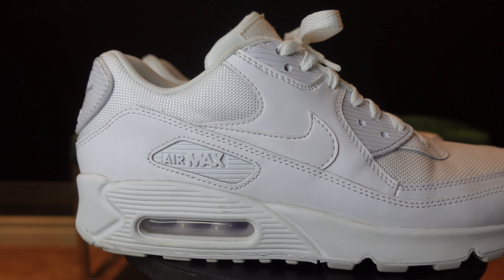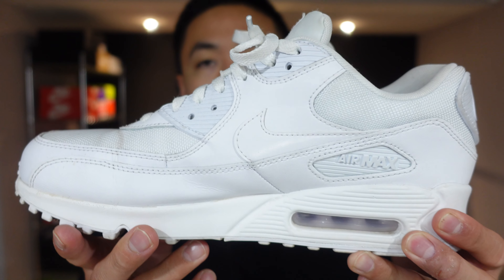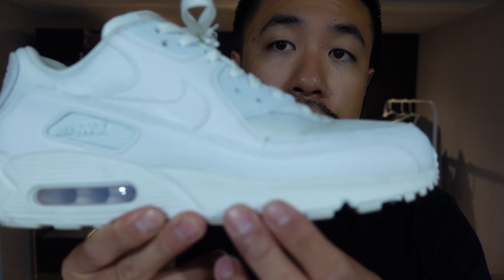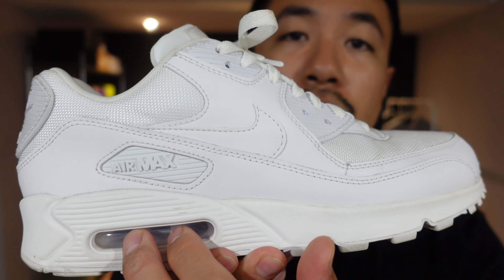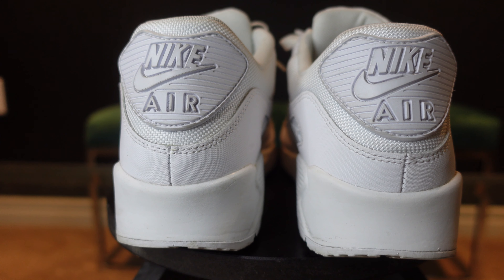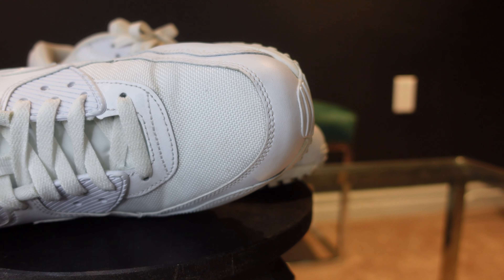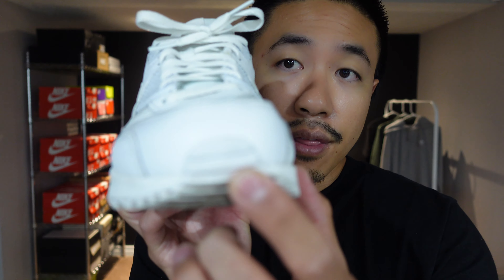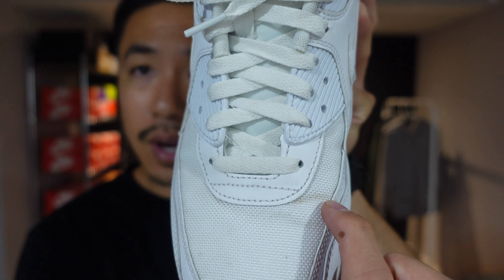After Wearing The Air Max 90 Triple White For 2.5 Years Straight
Nike Air Max 90 - Triple White
After Wearing For 2.5 Years Straight